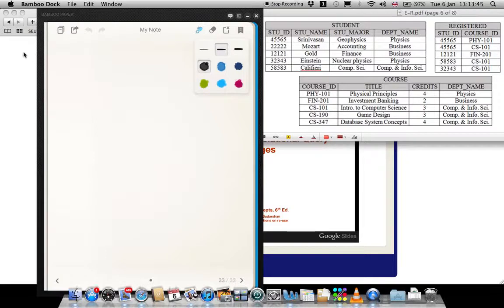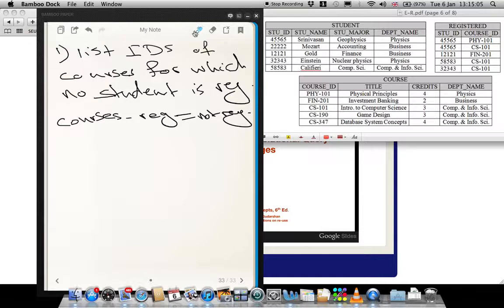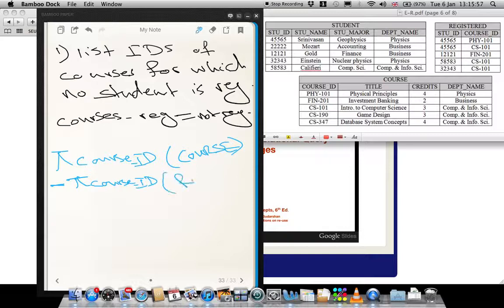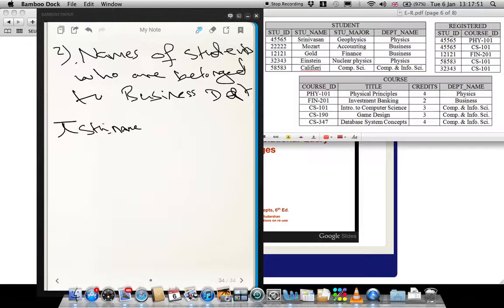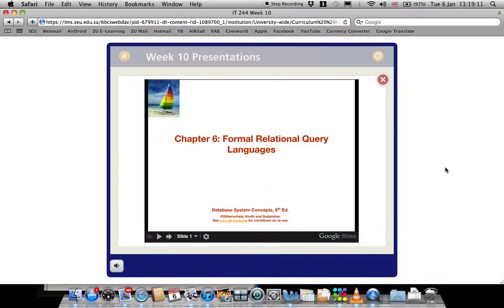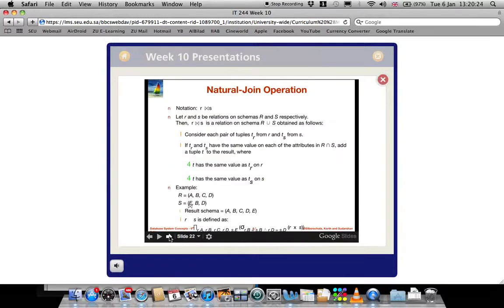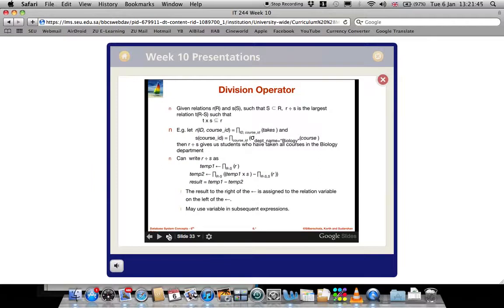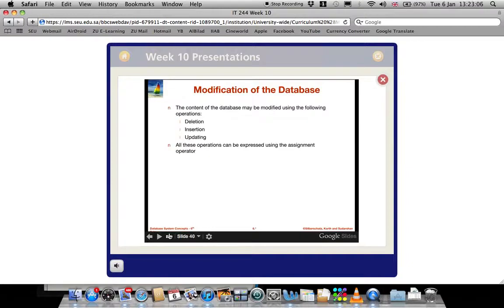Database:Final Revision. Part (8).. Dr Ali..~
مراجعة الدكتور علي مهدي ..~